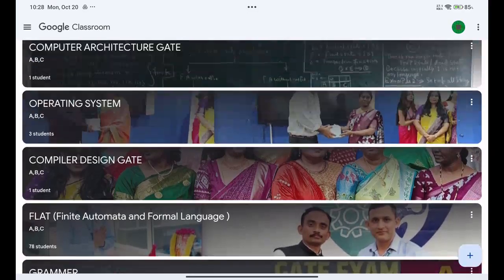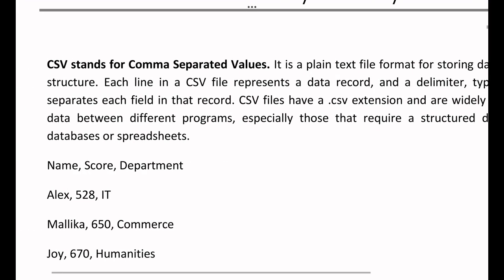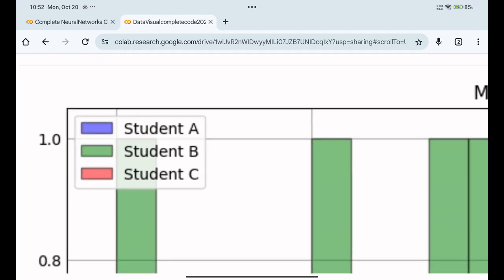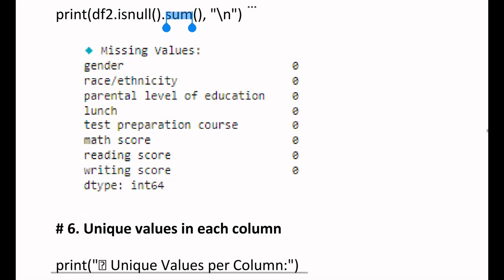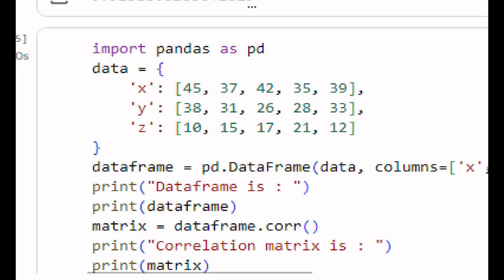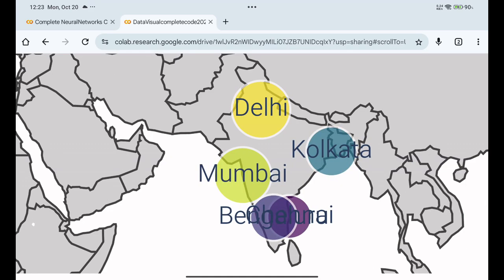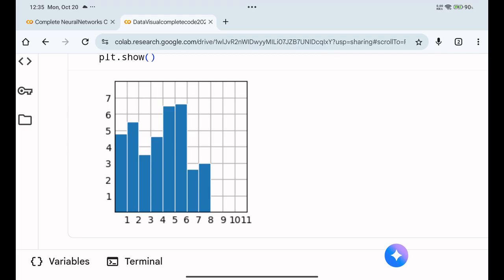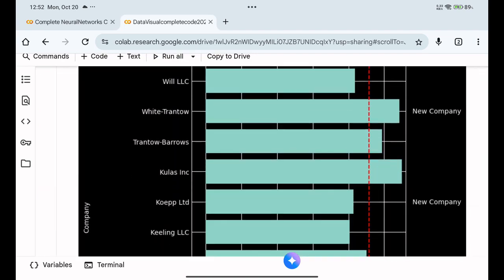Data Visualization | Data Science | Data Analytics | Python Project | Research in ML DL NN AI NLP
333M TOPICS IN gate computerscience ugcnet placements in Companies ?
We have prepared more than 20 GB of study material, including 1,000+ code examples, covering 35 subjects related to the new AI course and Robotics.
📚 Some notes are already available in Google Classroom, and students can start studying from there.
🚀 Soon, we share the entire collection with the public *OPEN SOURCE LIFETIME!. SOON 1000 CODE (AI,ML,DL,NN and NLP) WILL PUBLISH.* *Dear Students if any one interested then he can join the classes and ask problems related to code/placements:* Our Google Classroom updates its content regularly, with new features and improvements released frequently.​

*Finite Automata Theory completes courses with GATE/Placements  with coding,*
*Deep Learning, Neural Network and NLP completes courses with GATE/Placements  with coding,*
*Design and Analysis of Algorithms completes courses with GATE/Placements .*

Course Files completes .
*ICT TOOLS* completes courses done by us last 3 years. Such ICT Tools are available in every classroom for the last 3 years.

*​Nptel completes courses* available in most of the classes done inside the classroom and provides deep explanations by us.​
Teaching is a very noble profession that shapes the character, caliber, and future of an individual. If the people remember me as a good teacher, that will be the biggest honors for me. The Results-Oriented Teacher